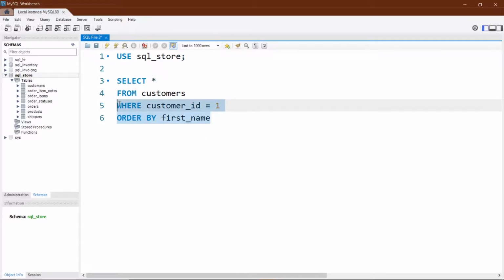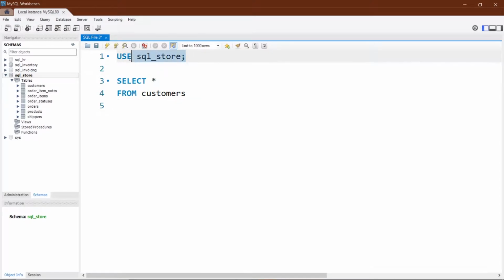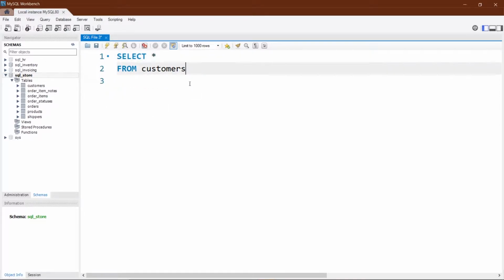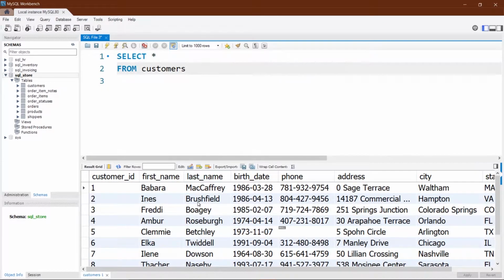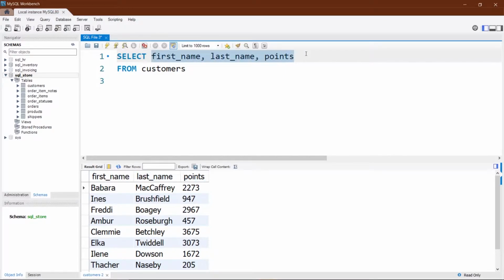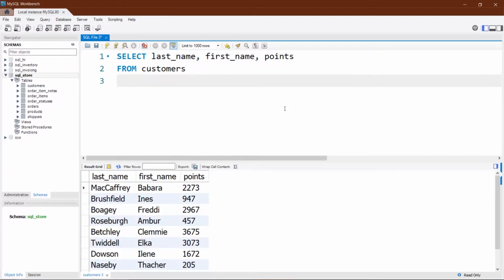SELECT Statement in Detail SQL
KeywordsIn this video we have discussed about SELECT Statement in Detail using MySQL.

{Keywords}